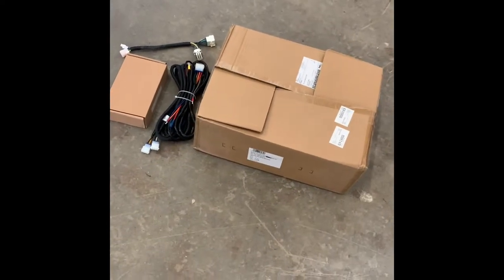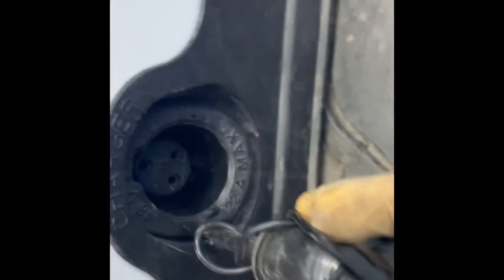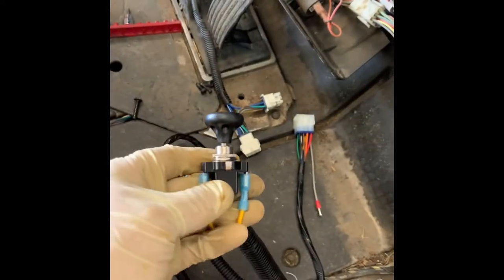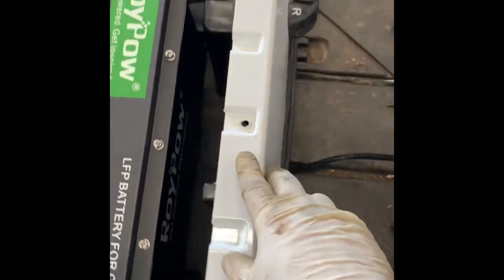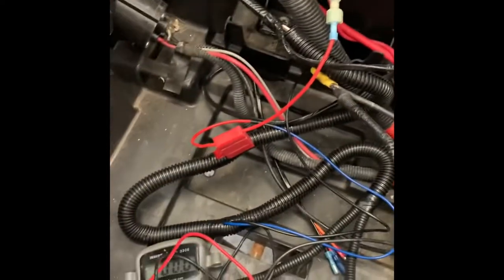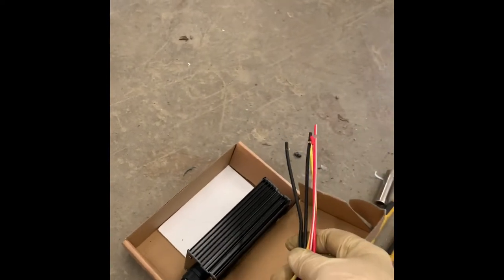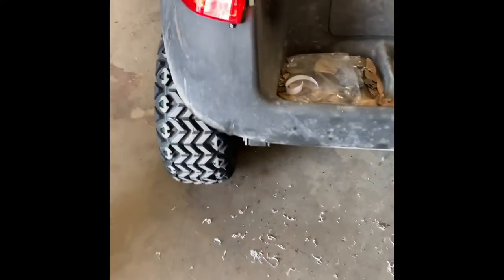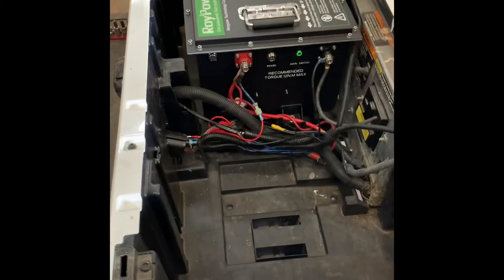2008+ Club Car Precedent LED Basic Light Kit with Bucket Harness and Voltage Reducer golf cart car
This video will go through how to install a light kit for 2008.5+ Club Car Precedent 48v with installing a bucket harness and voltage reducer. Not responsible for any injuries, fire, blown components or anything else. Enjoy. Purchase option below.